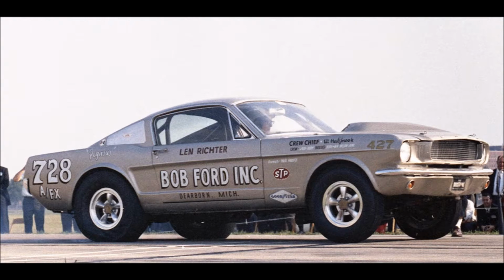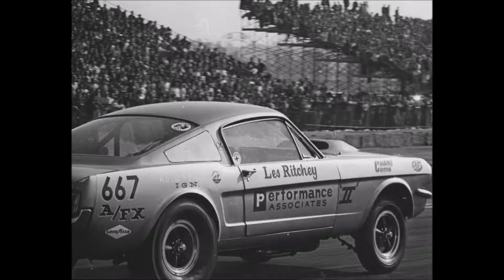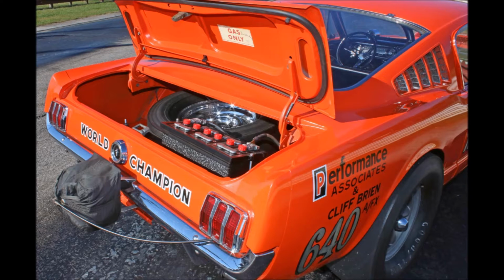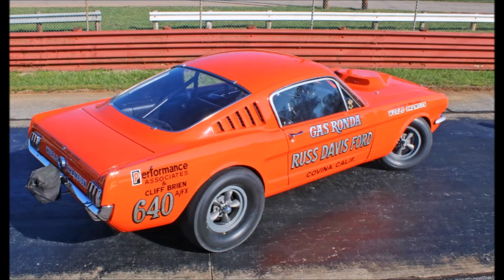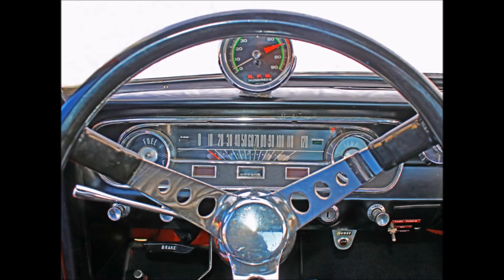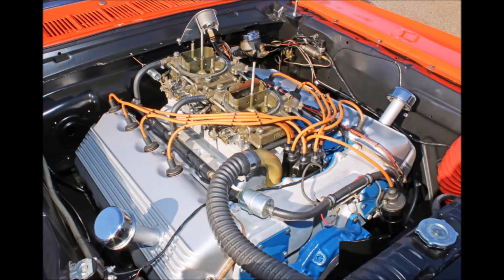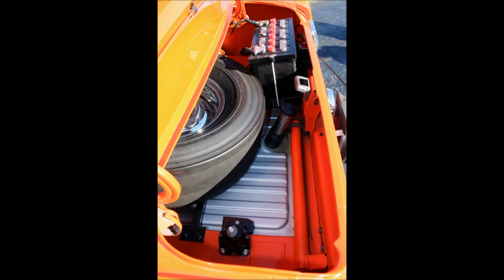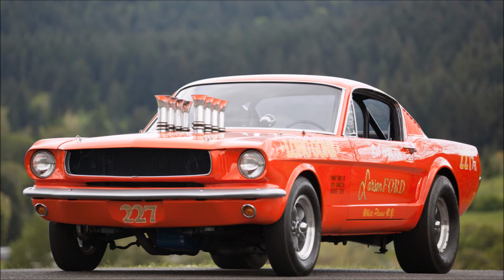Mustang 101: 1965 A/FX Mustang Drag Cars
This is something I have been thinking about doing for a while, a video about a special type of Mustang Model.